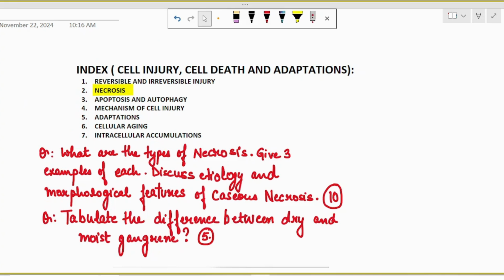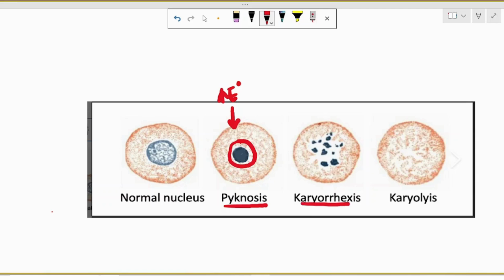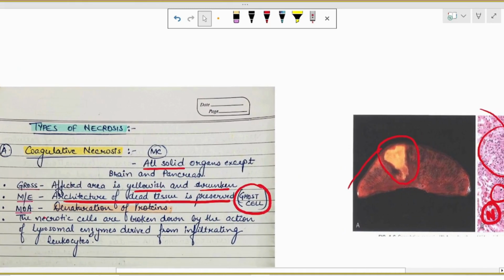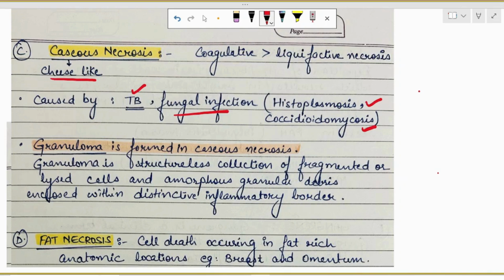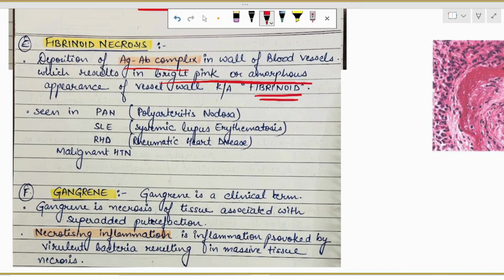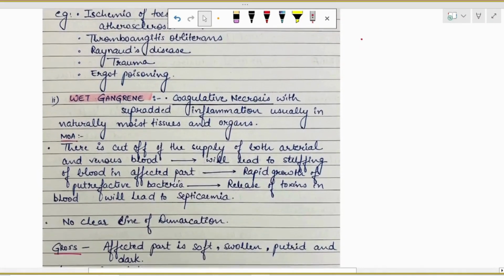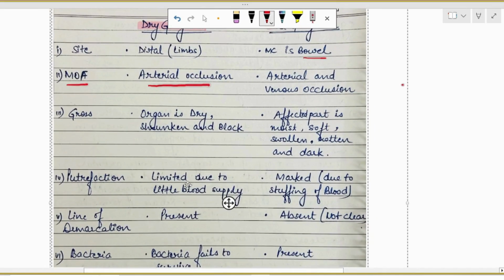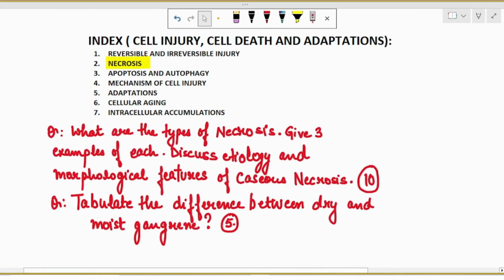CELL INJURY-2|Necrosis and its Types|Gangrene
Mastering pathology answers, one topic at a time.
MBBS, FMGE.